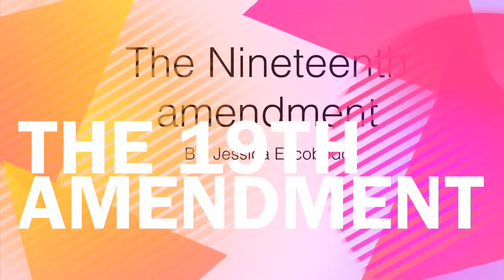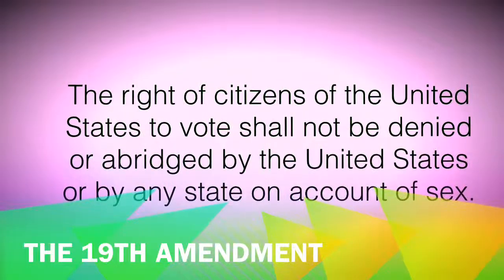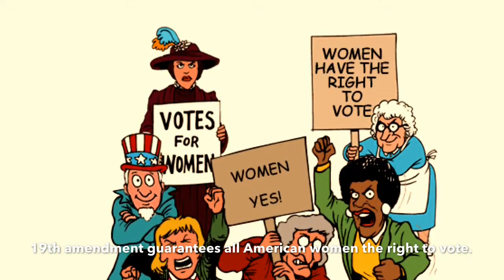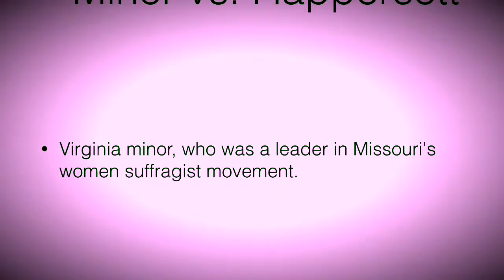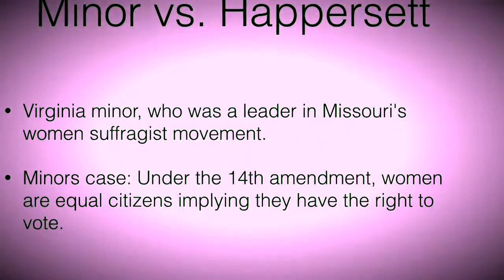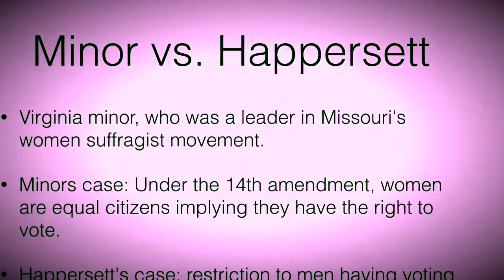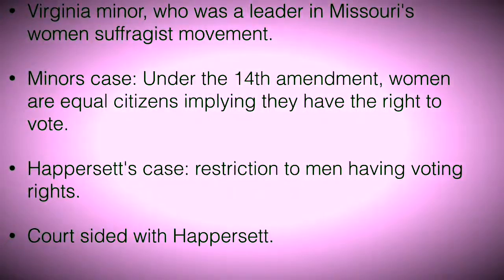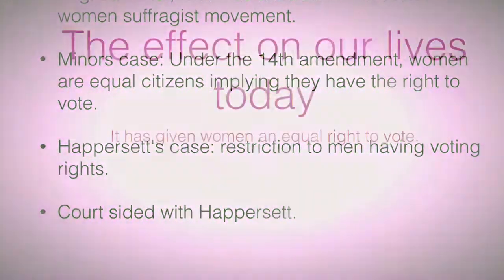The 19th Amendment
Keller p.4